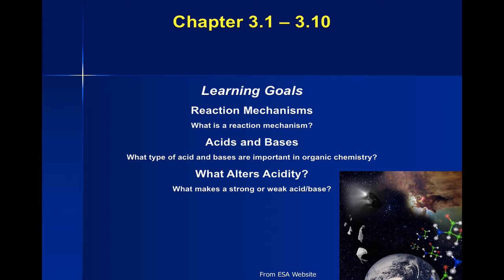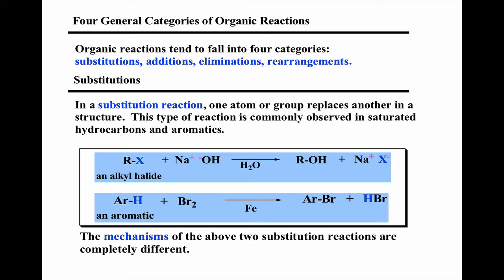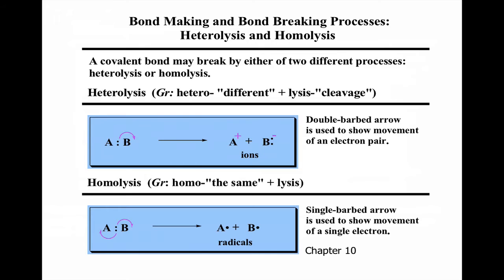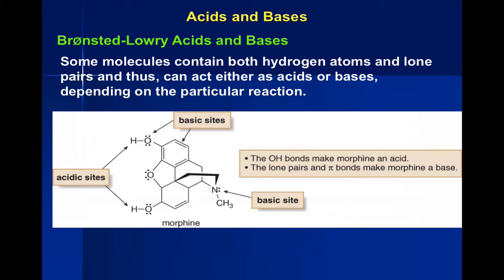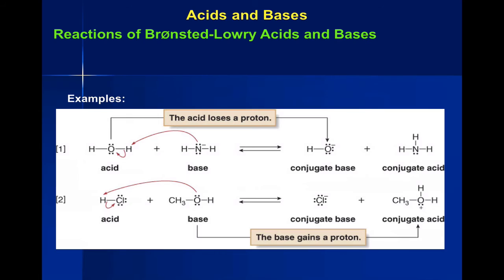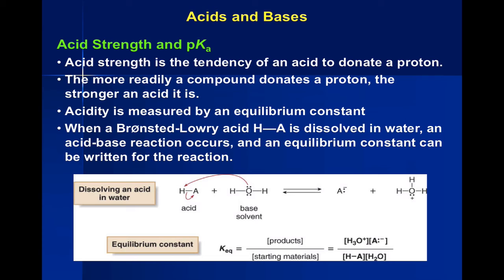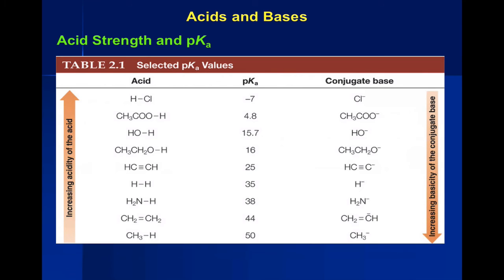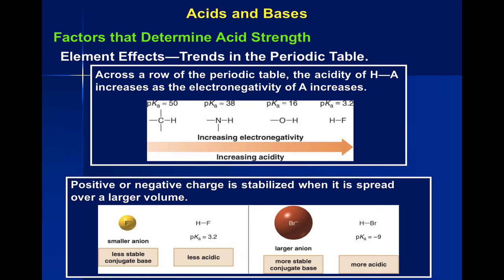Chapter 3.1 09142016